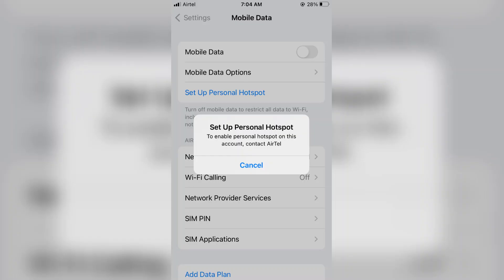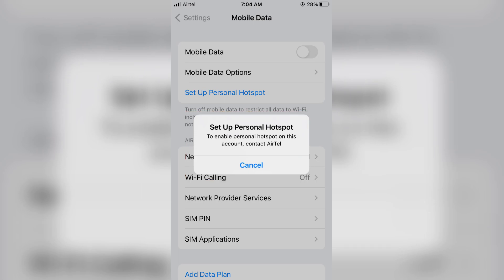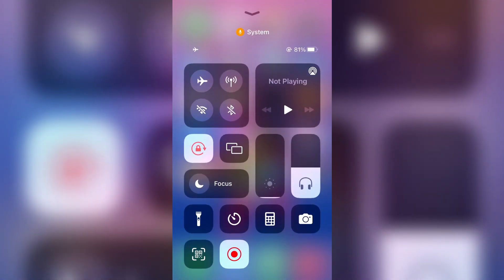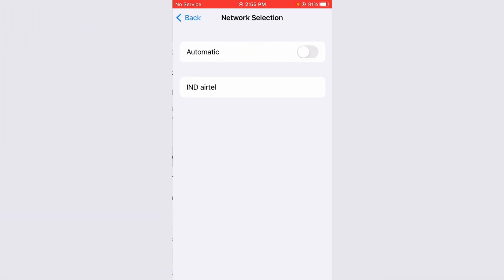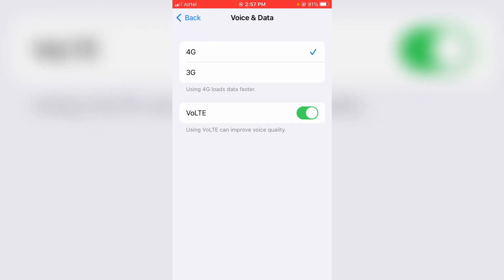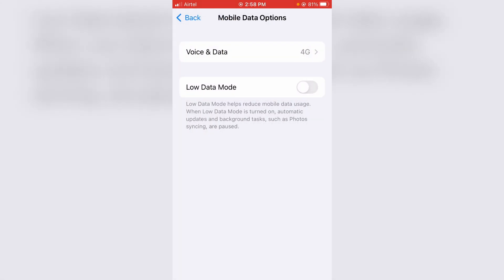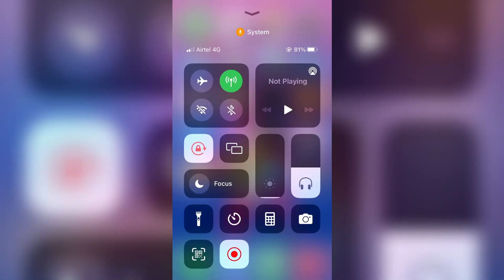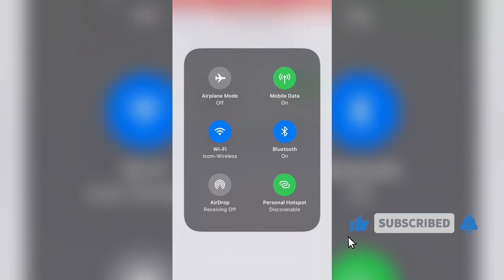To enable personal hotspot on this account contact carrier iphone ios | Set up Personal Hotspot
This tutorial is about how to fix iphone to enable personal hotspot on this account contact carrier - set up personal hotspot.

Here i show the steps by using my iphone se and which is have the operating system of 2023 released ios 15.1.

This solution works for all service provider like jio sim,bsnl,vodafone idea or vi,mtn,ufone,zong,globe,digi and telkomsel.

If you have old ios versions like ios 15,ios 14.6,ios 14.5 and ios 14,you can try this same method.But some setting location may be different.

Today i get the following one error notification while i try to turn on the hotspot in my iPhone se :

Set Up Personal Hotspot

To enable personal hotspot on this account,contact AirTel

Cancel

How to solve hotspot greyed out problem :

1.One of my subscriber ask why it doesn't shows hotspot option on notification panel?.

2.So very simple method to fix this issue is,just open your settings.

3.And goto Mobile data - Network Selection.

4.And click to enable "Automatic".

5.And also choose 4G/3G network,but don't forget to disable "Low Data Mode".

6.At same time if you use wifi network,this hotspot not working.

7.So anyway once you enable your mobile data network and then try to activate your hotspot.

8.I hope now this time this problem is solved in permanently.